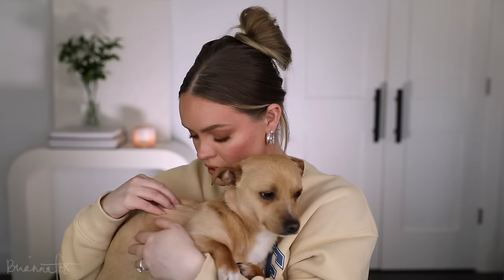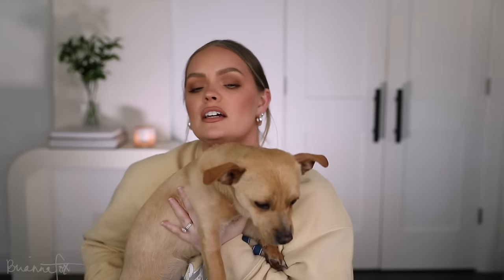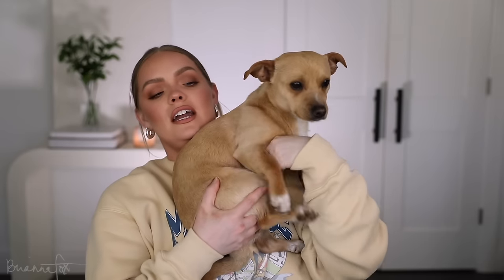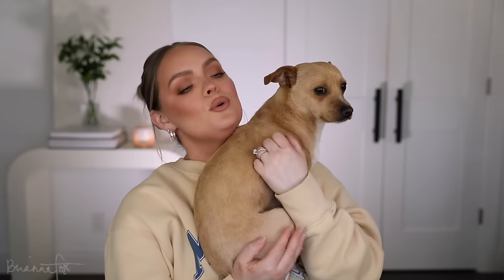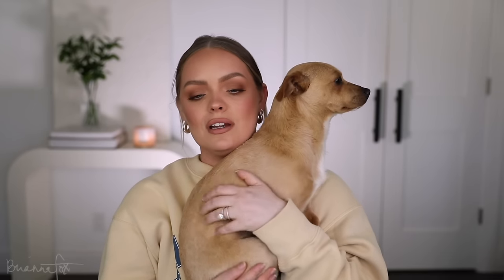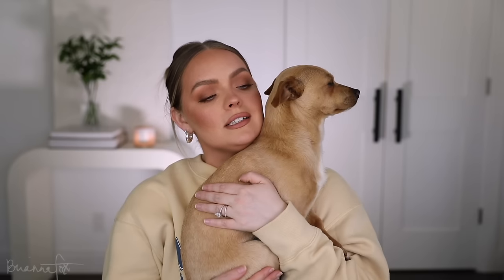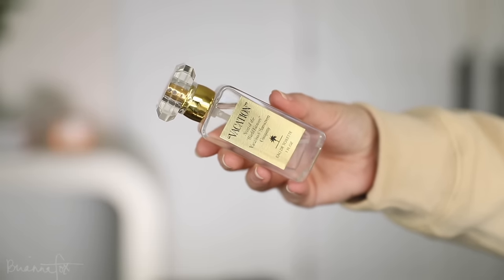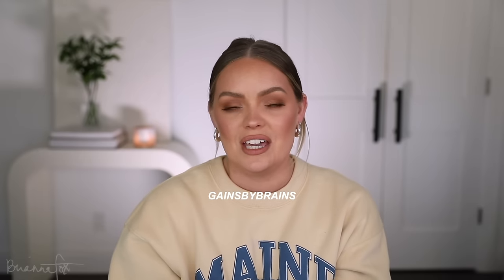MY FAVORITE THINGS: makeup, brushes, perfume, spring candles, & the best dog shampoo!!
sharing all the things I'm loving from this month :)